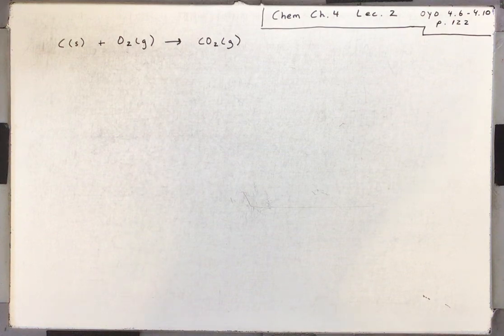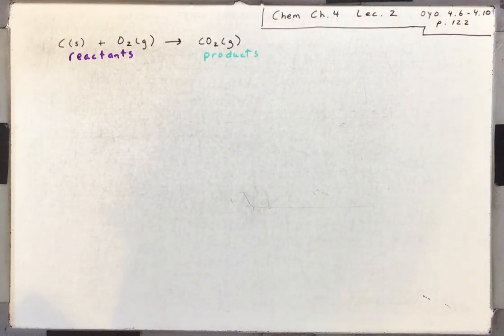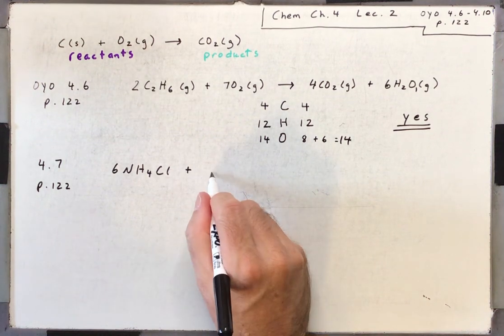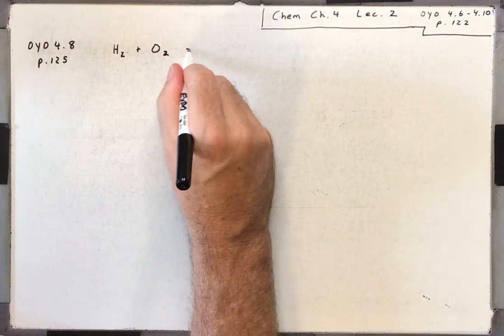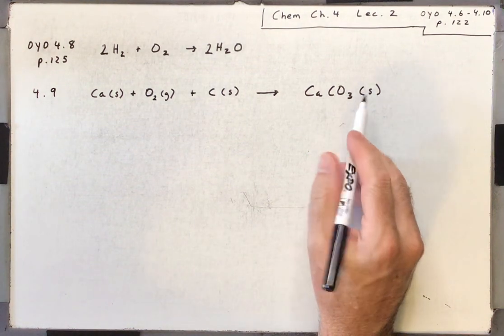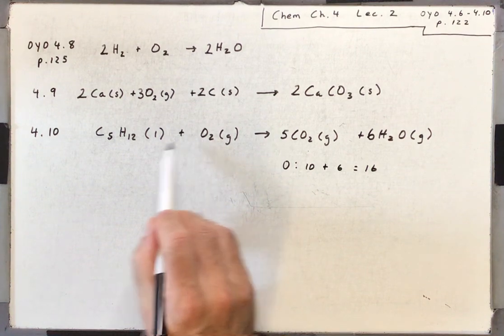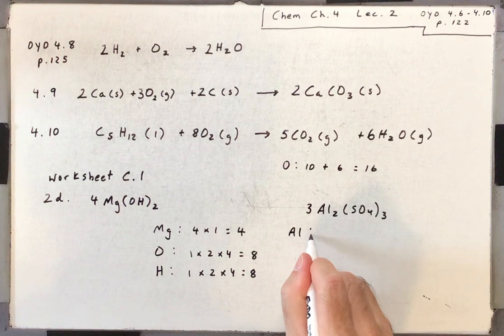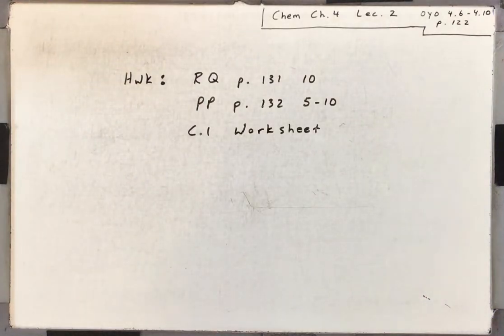Chem Ch. 4 Lec. 2 Balancing Equations Introductions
Intro to Balancing Chemical Equations